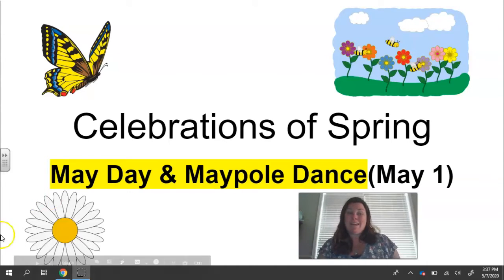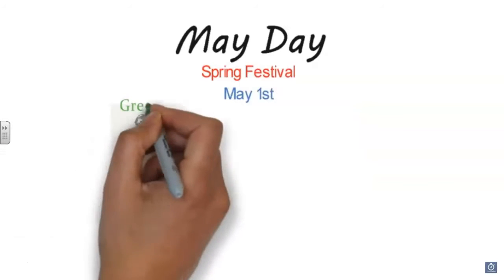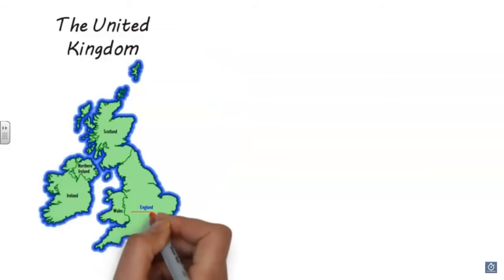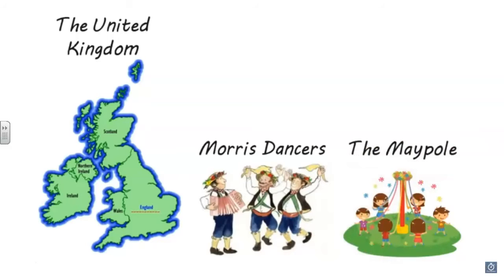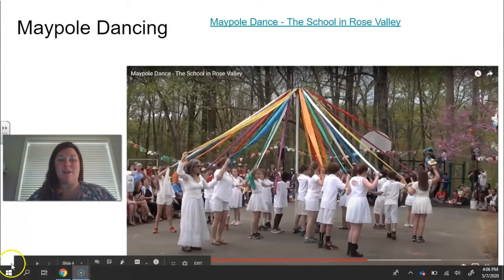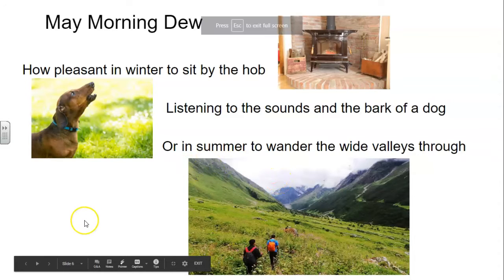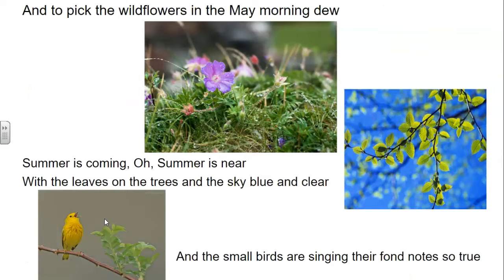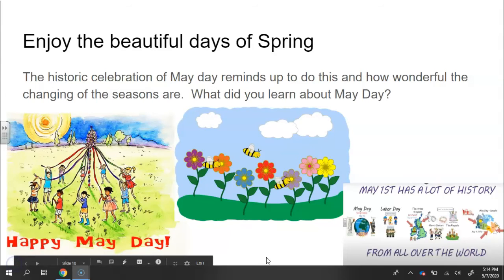May Day & Maypole